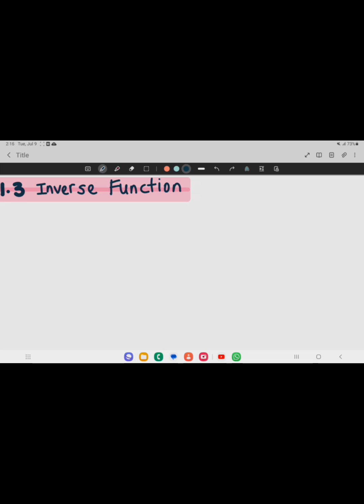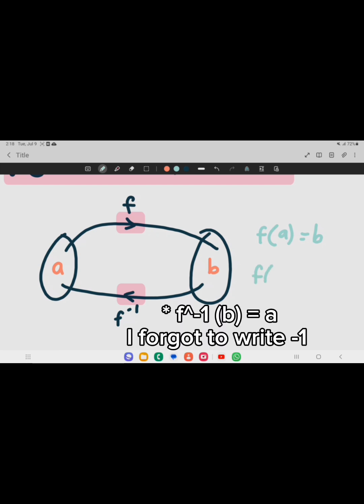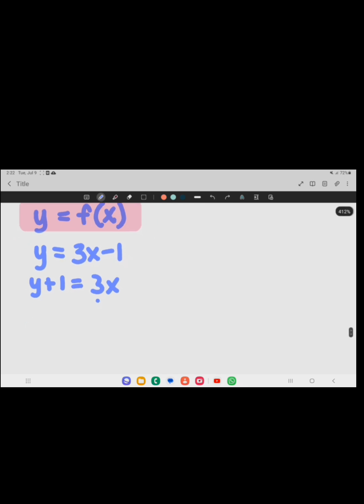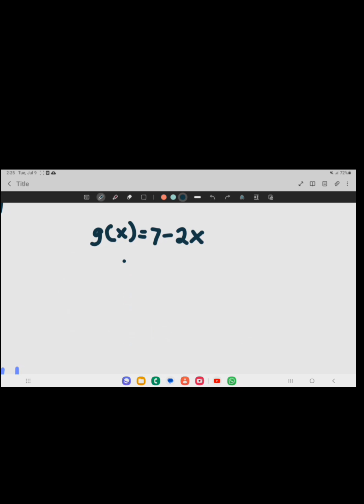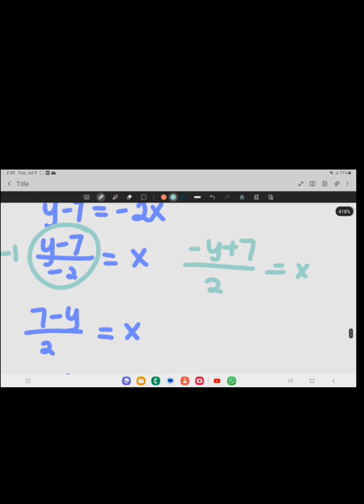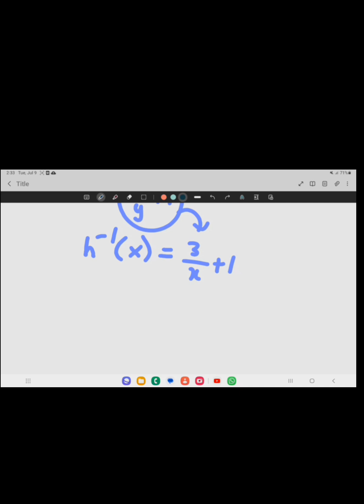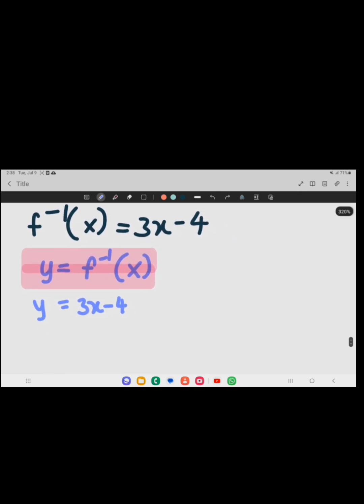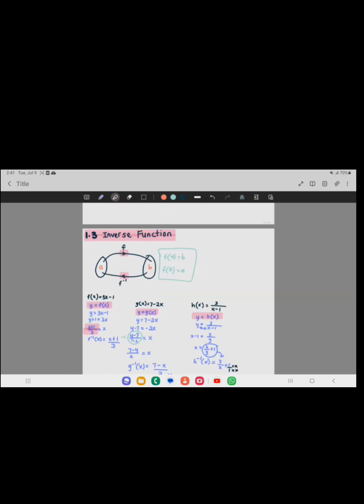Form 4 Add Maths 1.3 : Inverse Function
onlyforig07